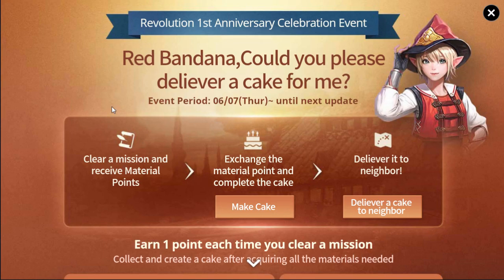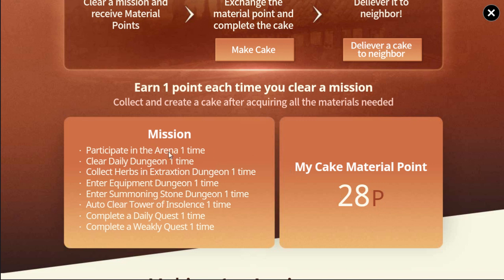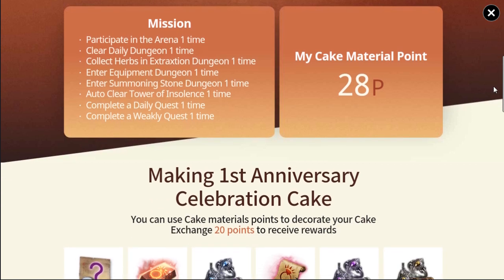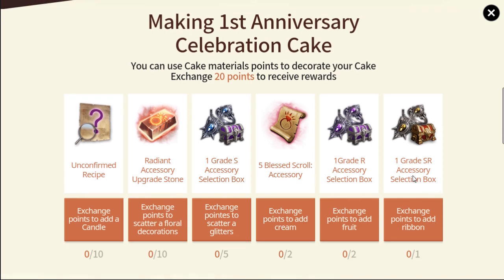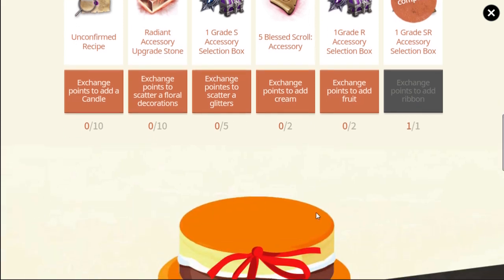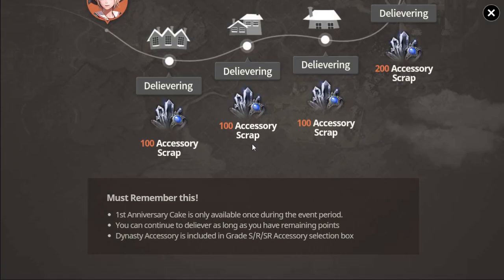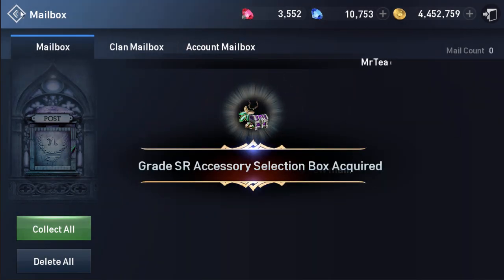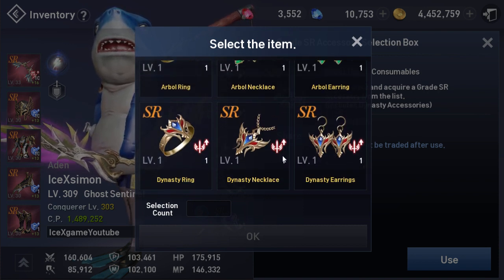Lineage 2 Revolution Free Dynasty Accessory For Free to Play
This event mainly for Player who don't have Dynasty Accessory Set yet -
Top up all Accessory Chest first ( You Can get 8 Dynasty Accessory from this event )